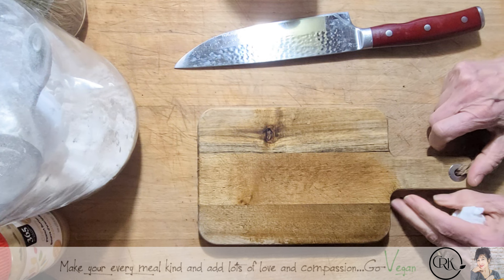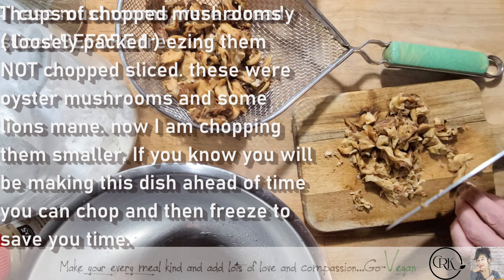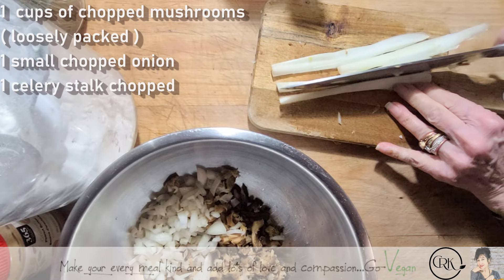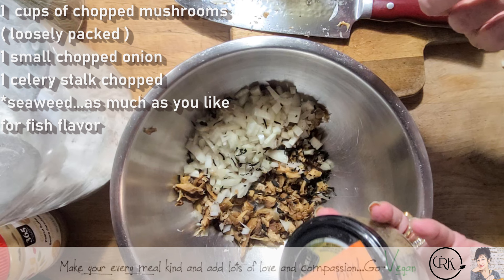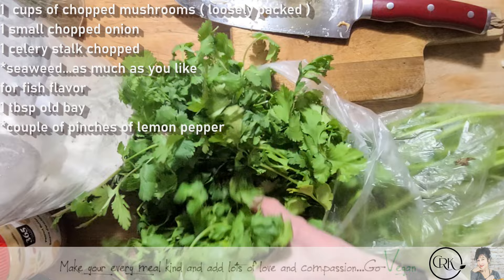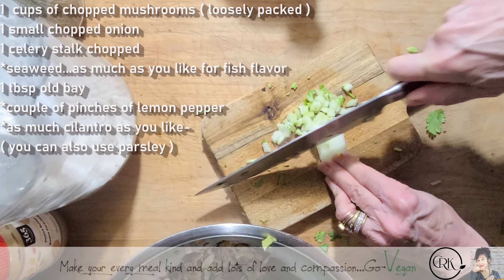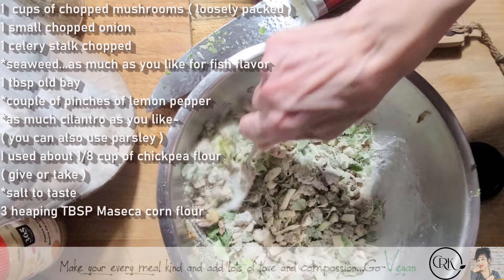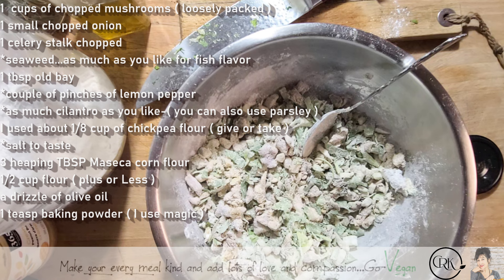VEGAN FISHLESS CAKES BONUS RECIPE | Connie's RAWsome kitchen UTR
THESE ARE SOME OF THE YUMMIES FISHLESS CAKES YOU WILL SINK YOUR TEETH IN.

MONTREAL, QUE.